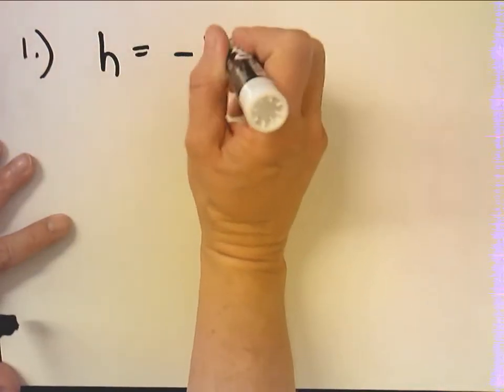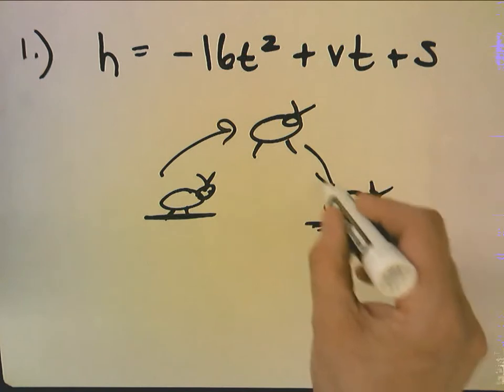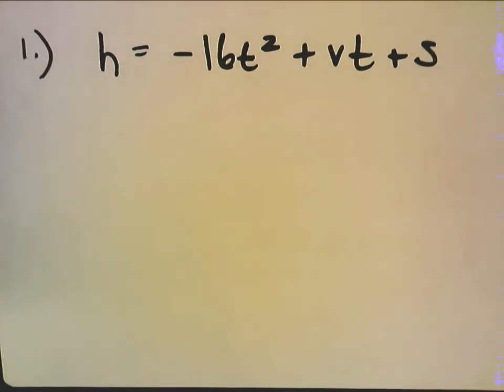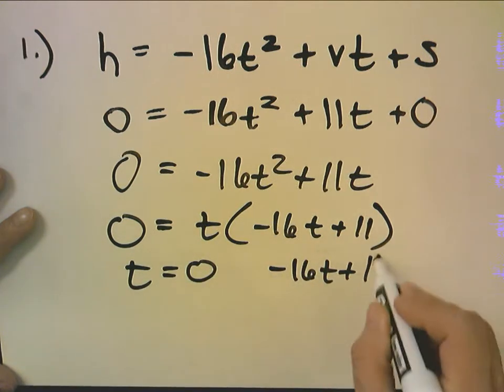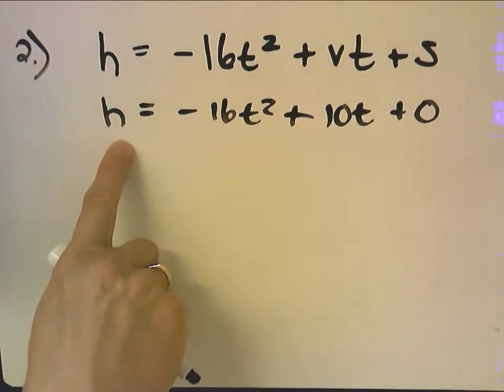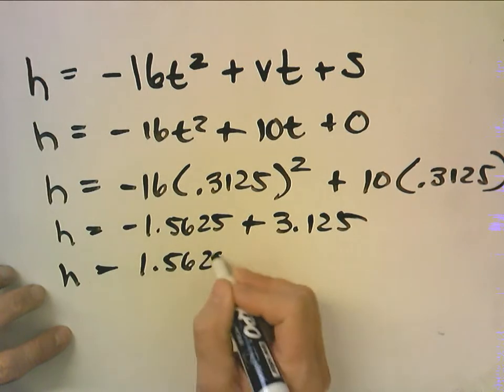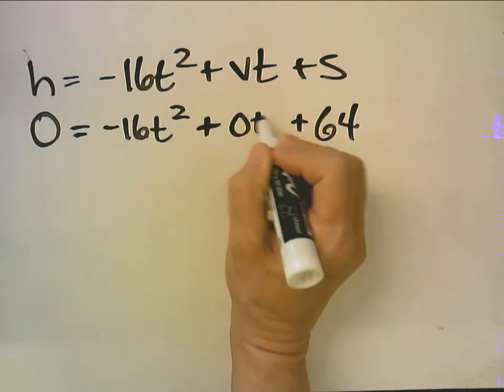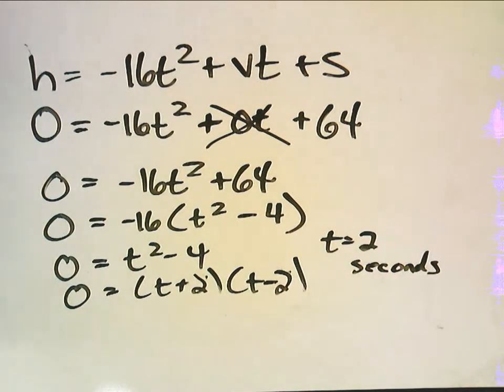A1Honors Ch 9 p. 38